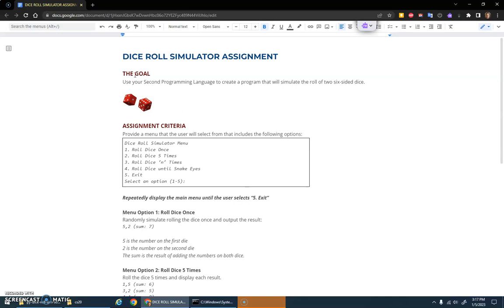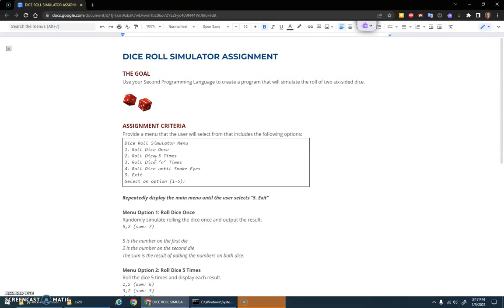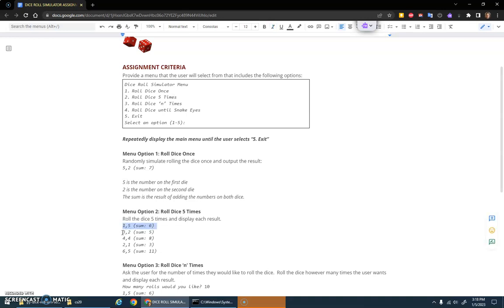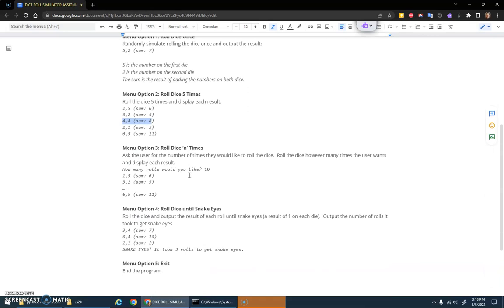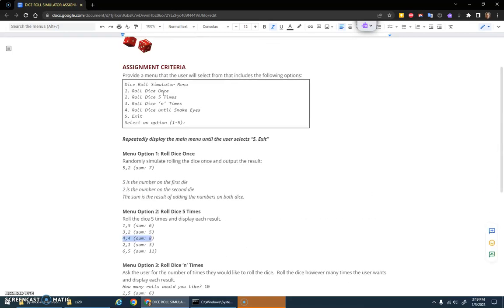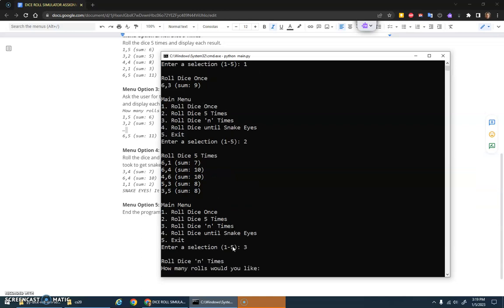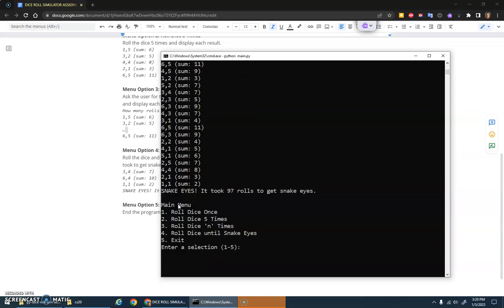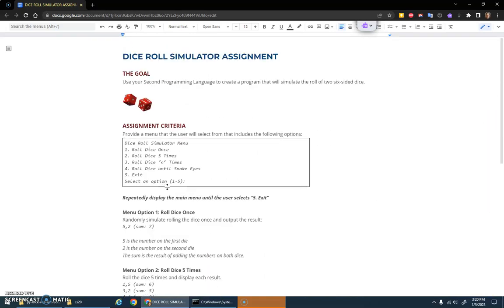SLP1 Dice Roll Sim Instructions